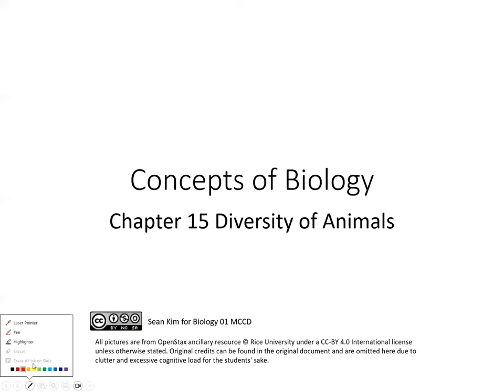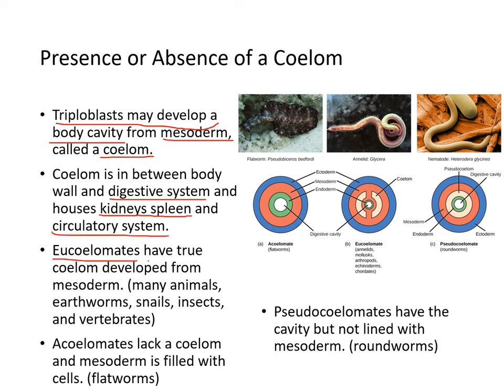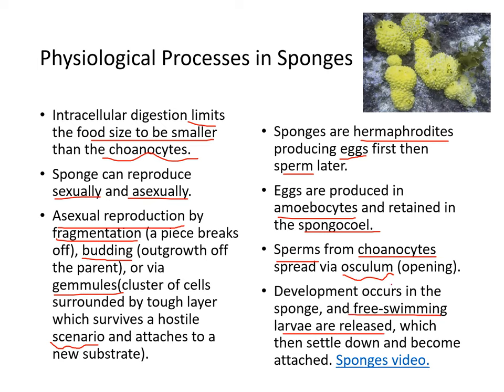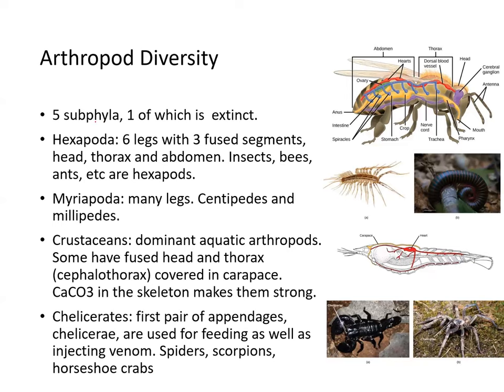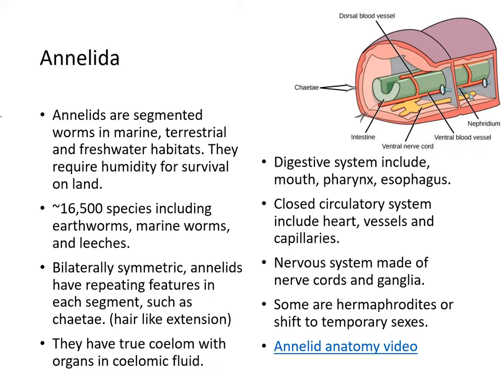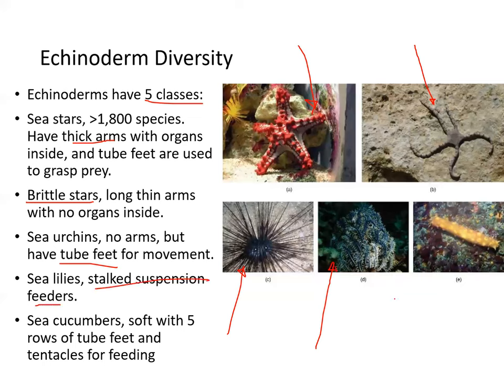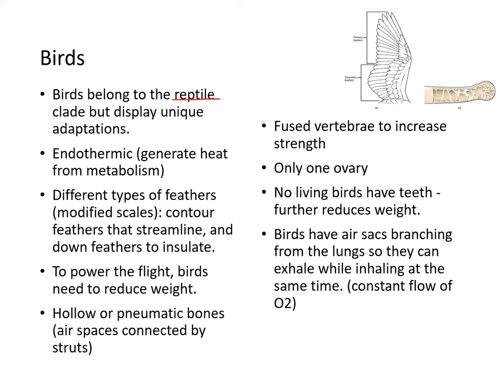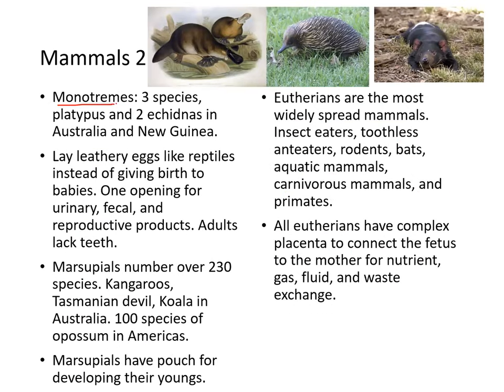Sean Kim Concepts of Biology Chapter 15